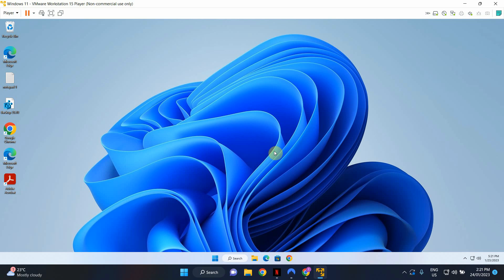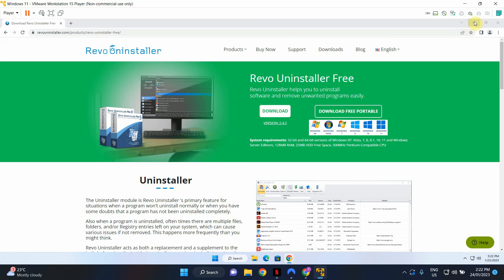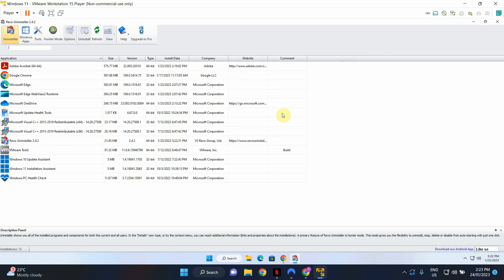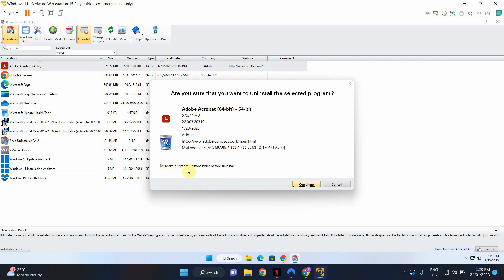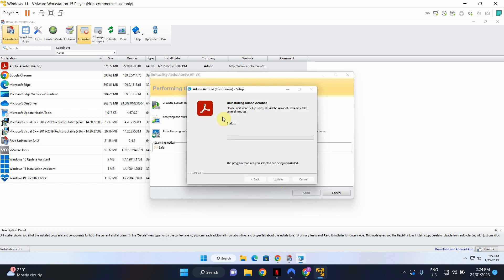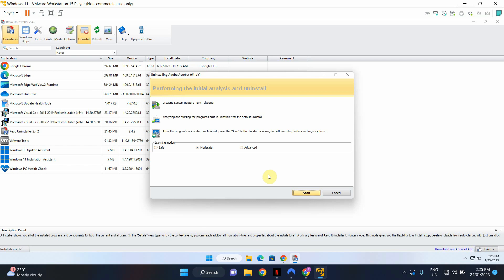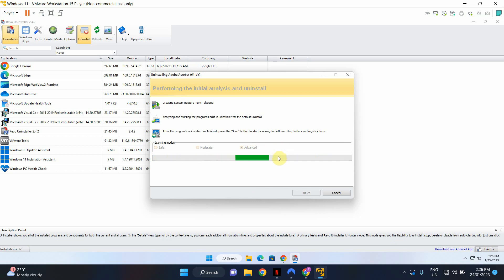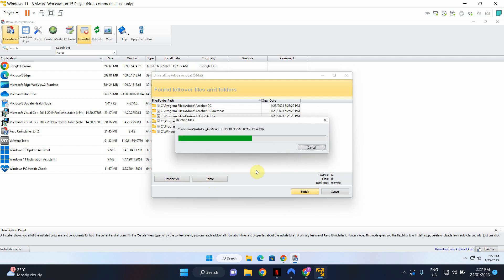How to use Revo Uninstaller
In this tutorial, you will learn how to download, install and use Revo Uninstaller to get rid of any unwanted, stubborn or programs that you cannot remove using Add or Remove programs feature in Windows.